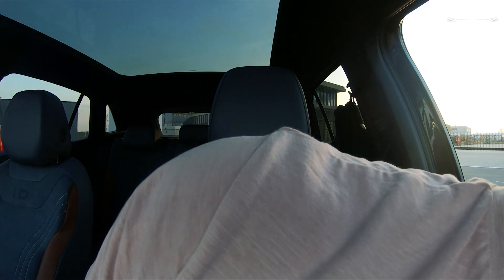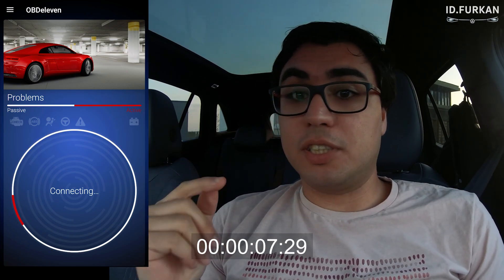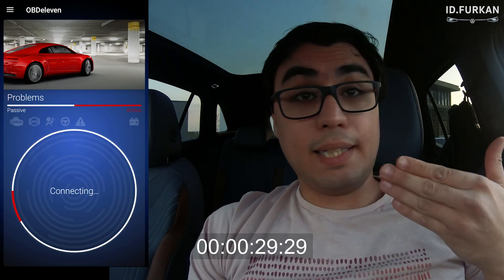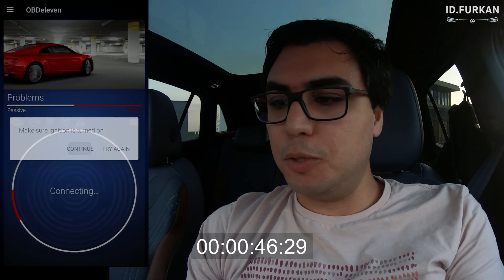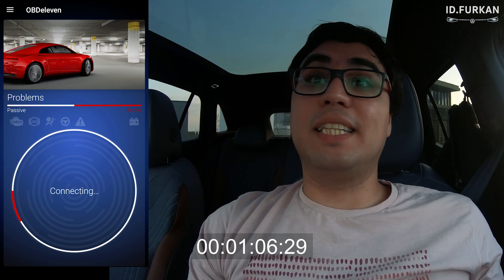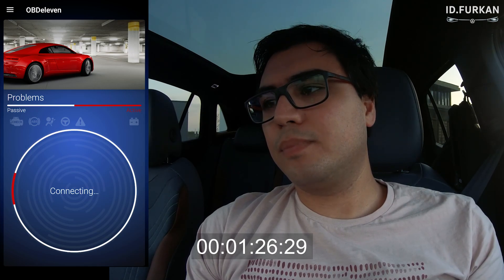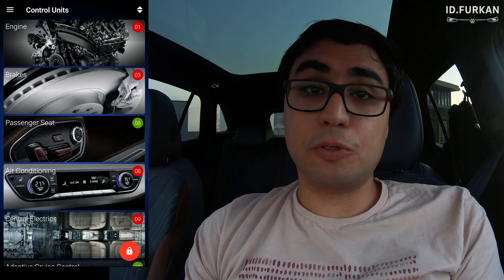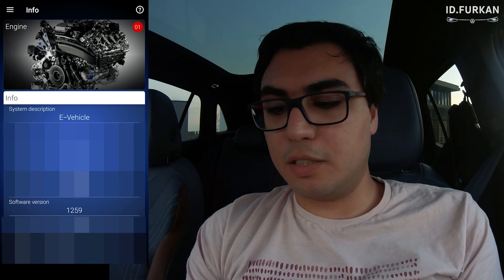0783/2.0 Control Unit Software Versions | VW ID.4 1st Max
There is more software behind the curtains then the software version on your infotainment display. Here im showing you what my current software version is of (almost) every control unit in my car. Doing this to have a starting point and see in the future how the car develops and which part of the car gets updated after every update. We are starting with the base which my car came. Which is 0783. As known as ME 2.0. Enjoy.

0:00 Behind the Infotainment
1:52 Scanning the car
3:40 Control Units!
5:42 CU Software Versions
7:03 0783 CU Version Table
7:14 Conclusion